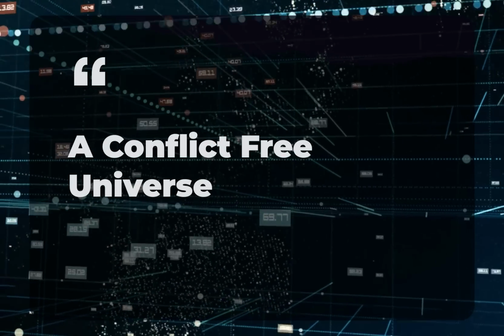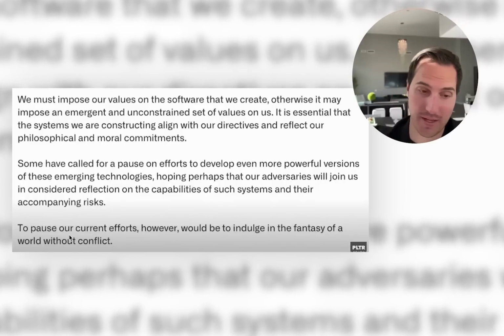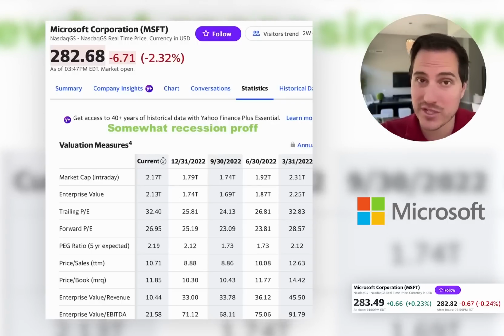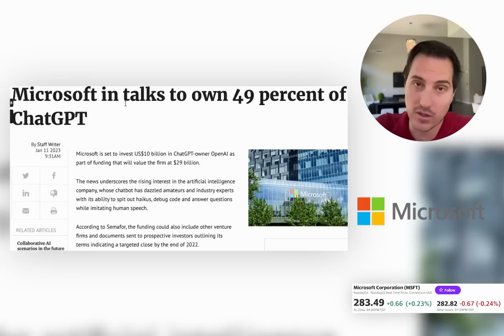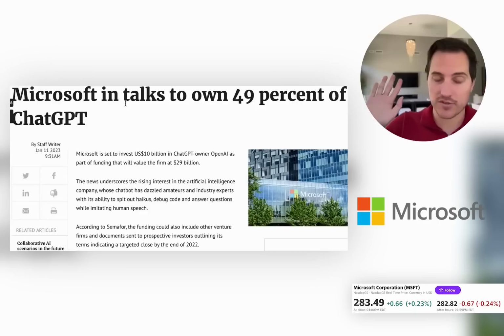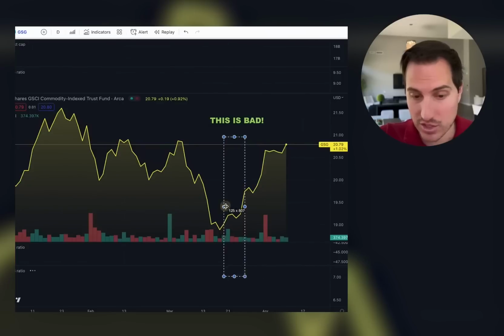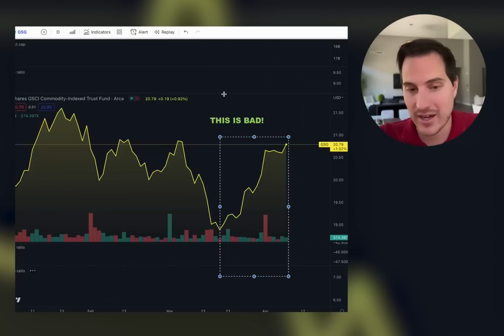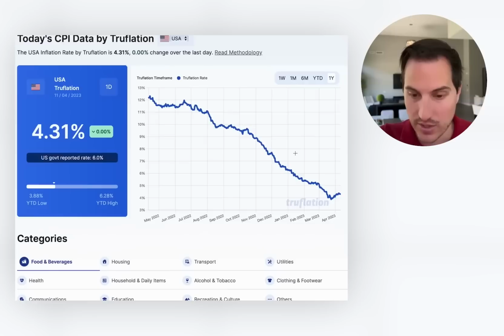How Palantir Will Make $Billions!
➡️ Stocks Im Buying Now: If you enjoy the channel consider supporting my content on Patreon and get access to see what stocks I am buying/selling in my Fidelity account with this

Financial Education

This is a Jeremy Lefebvre Production

Created by Jeremy Lefebvre